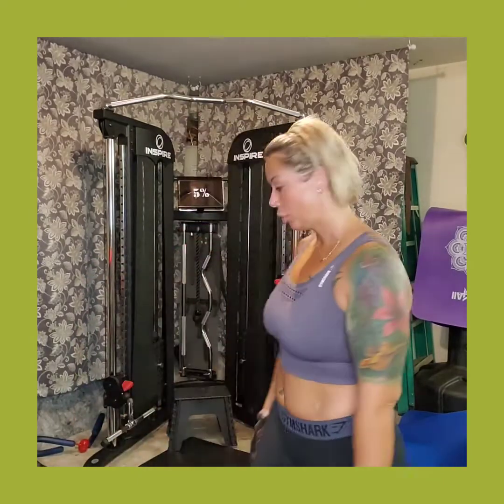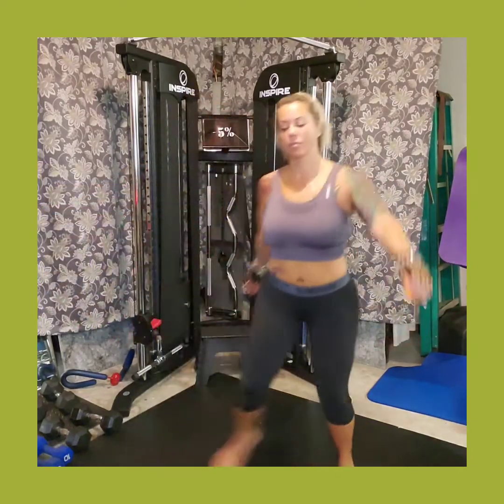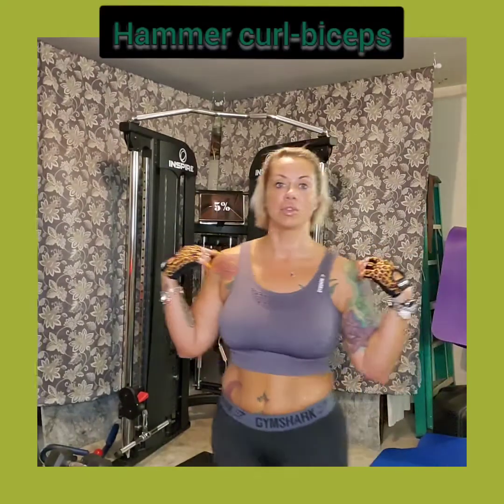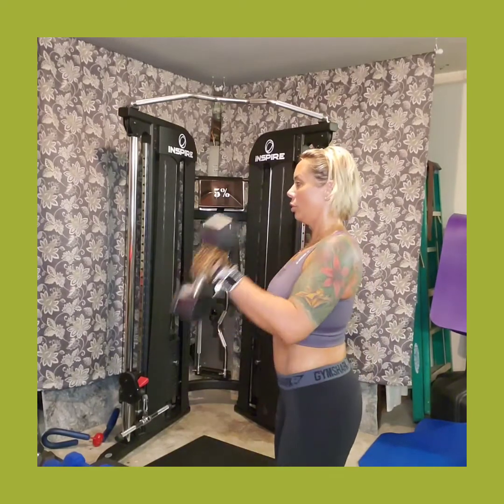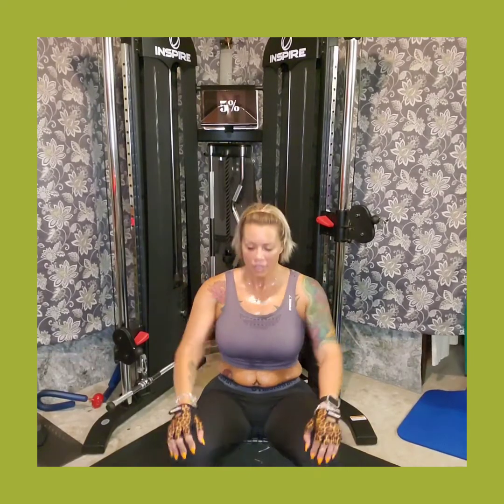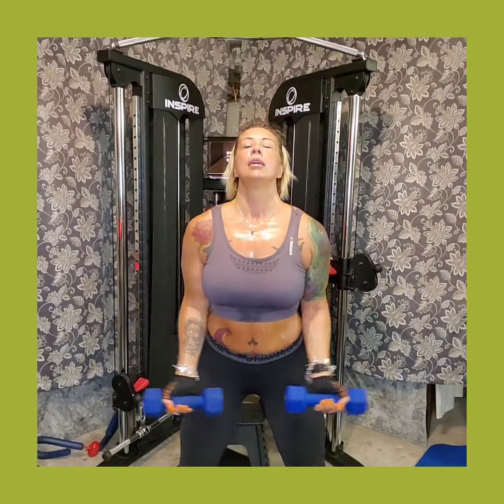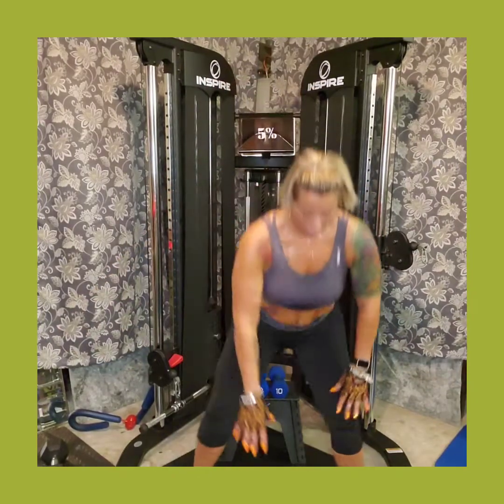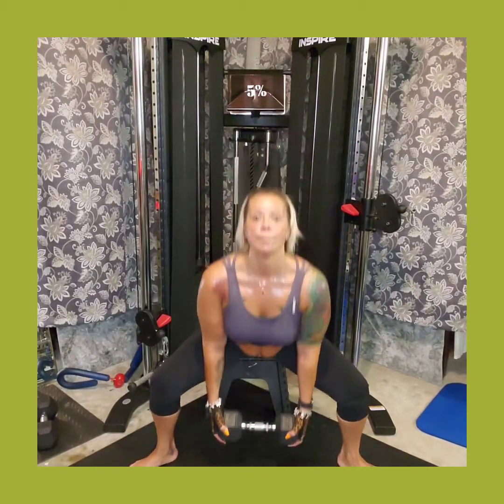How To...Work Upper Body with Dumbbells